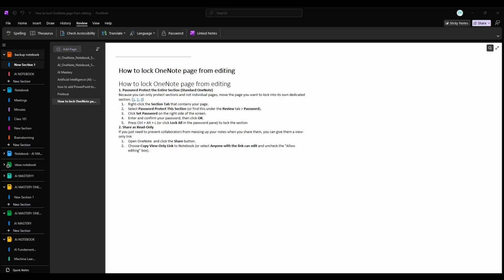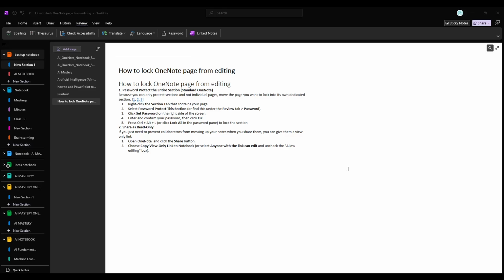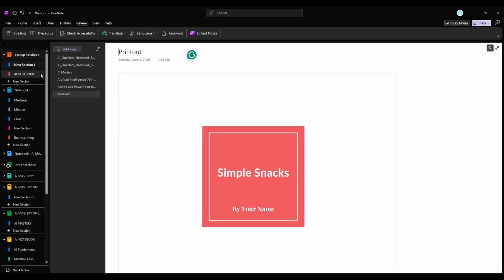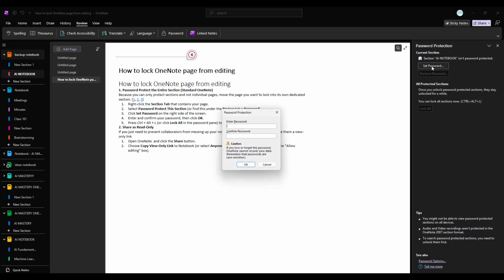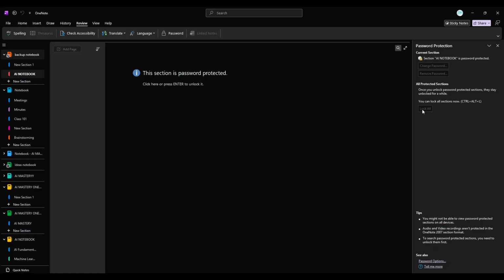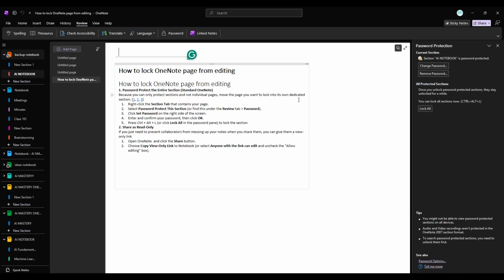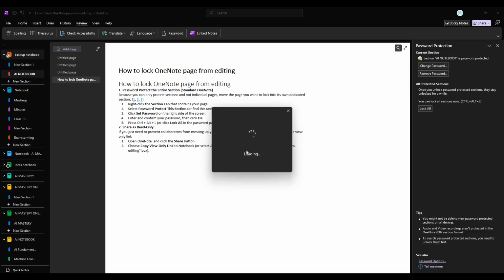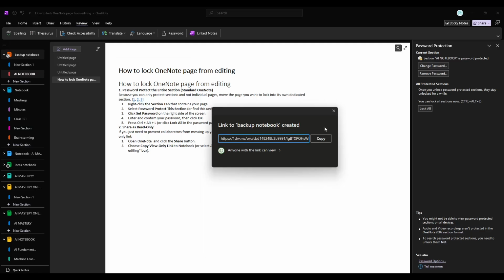How to Lock OneNote Page From Editing (Easy Guide)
In this video, we discuss how to lock OneNote page from editing by using two effective workarounds. You'll learn to password protect a section containing sensitive pages and share a read-only link to prevent accidental edits or deletions. These methods help secure your notes without a direct lock page feature.

00:00 Introduction
00:13 No Lock Page Button
00:30 Move Page to New Section
00:40 Create New Section
00:51 Right-Click Section Tab
01:07 Set Password Button
01:36 Lock Section Shortcut
01:57 Share Read-Only Link
02:07 Click Share Button